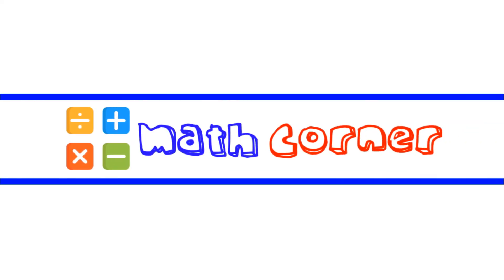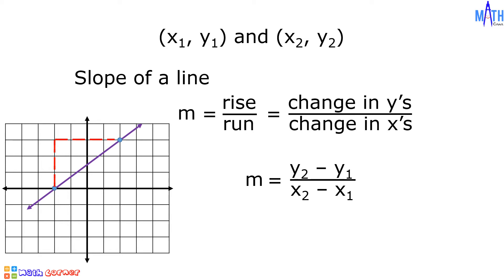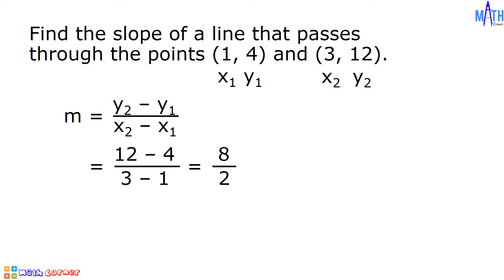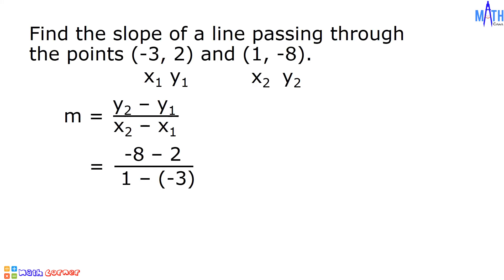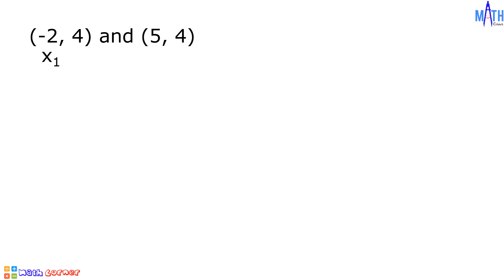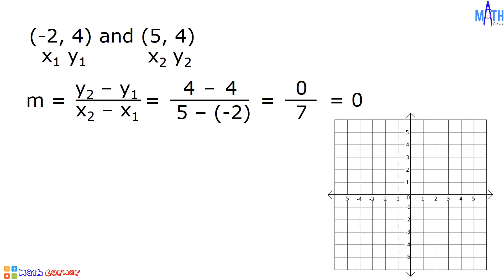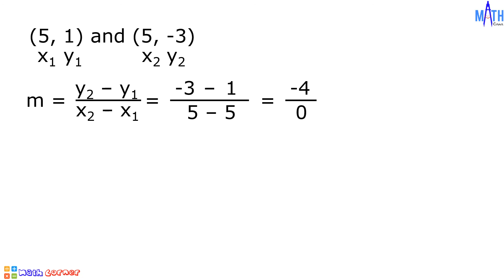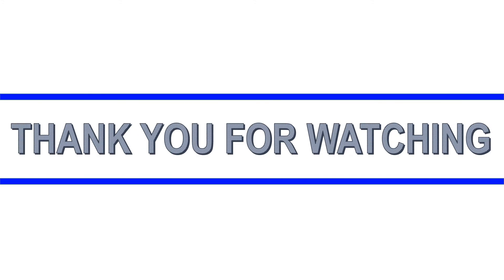Slope of a Line given Two Points | MELC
In this video, we will find the slope of a line given two points.
MELC